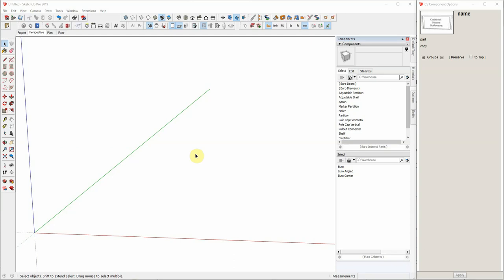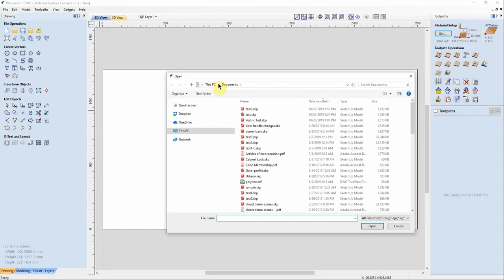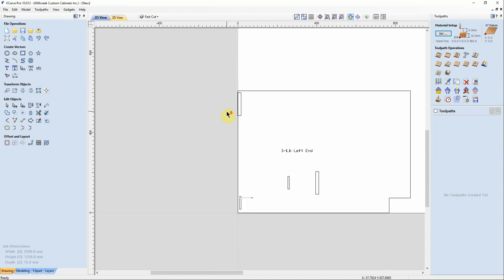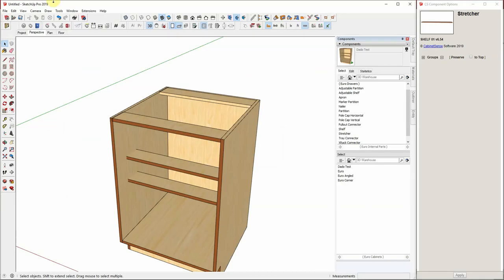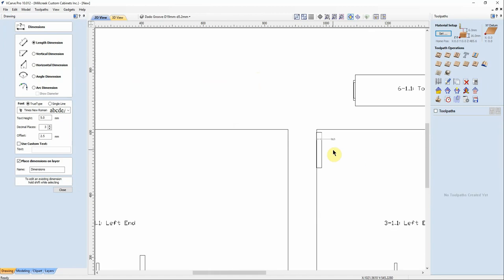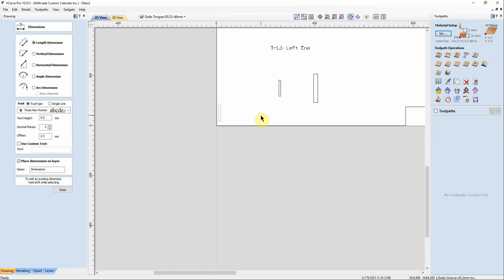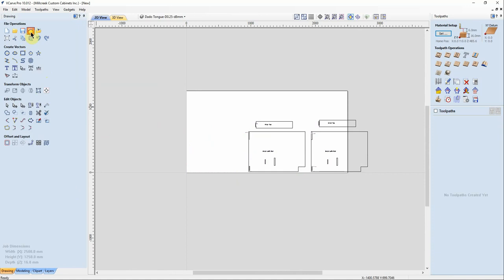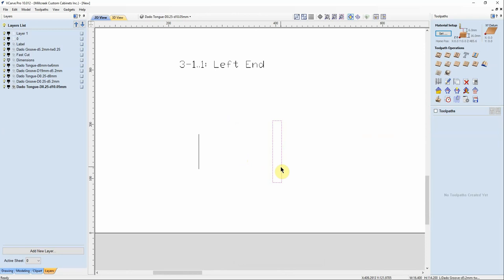Dado DXF Line Strategy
Shows you how to activate a DXF Line strategy for processing dados with the benefit of saving you CNC machining time.